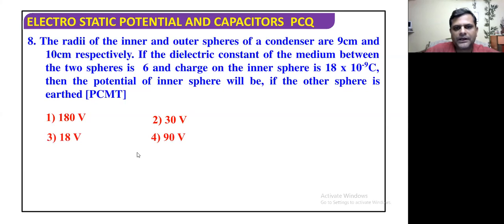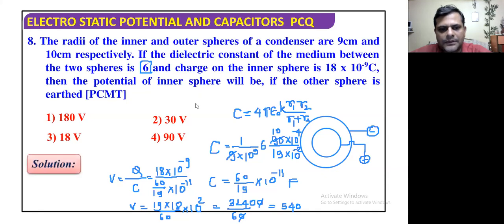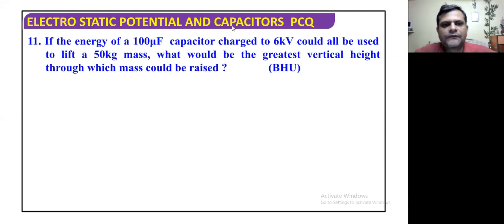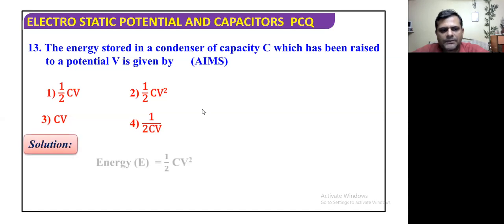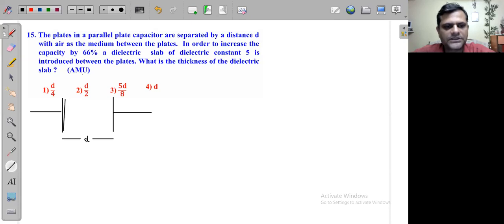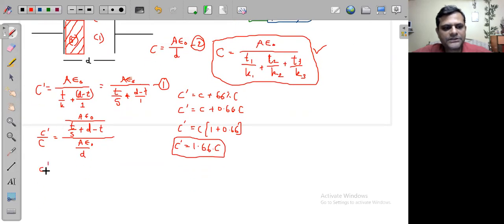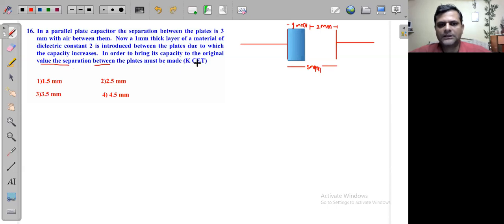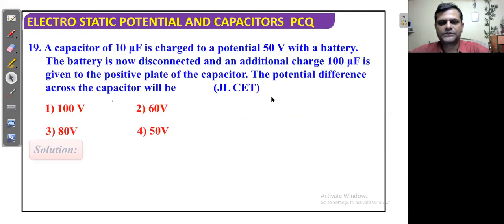Electrostatics lecture 13 | 12th Phy | JEE NEET | Tushar sir